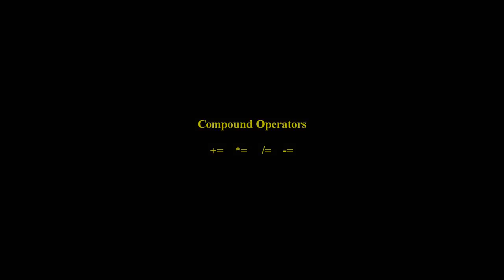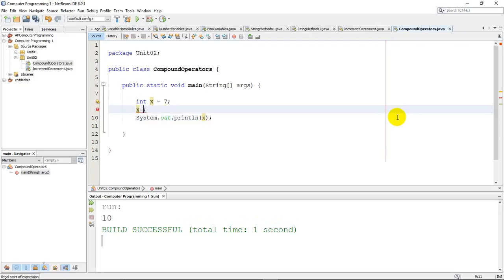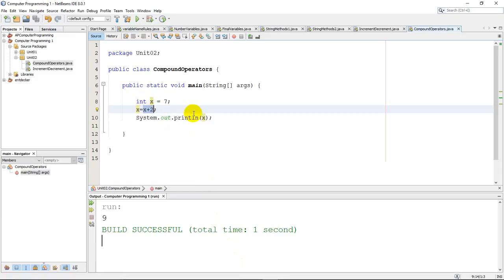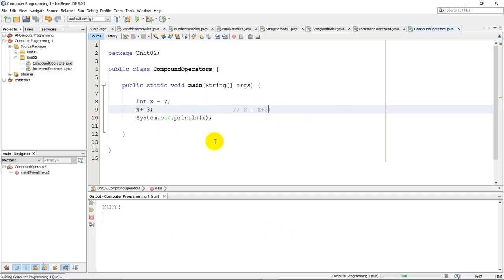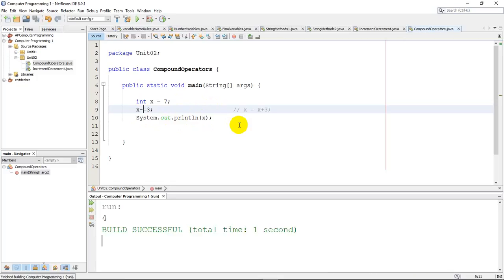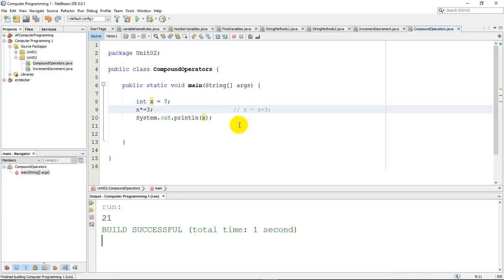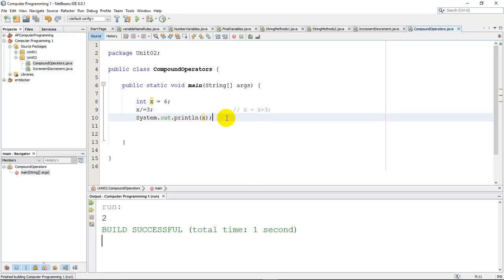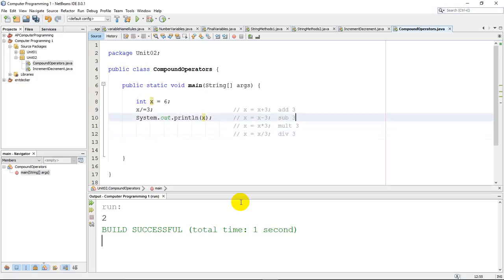Compound Operators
A video showing the basics of compound operators (+=, *=, -=, /=) in JAVA.